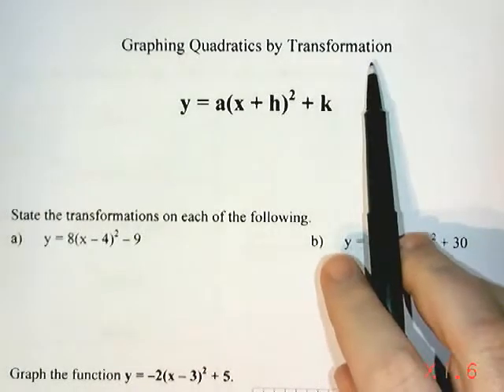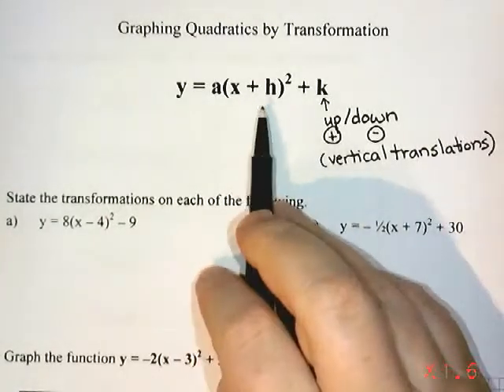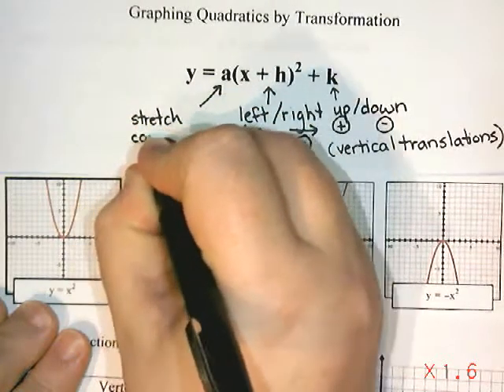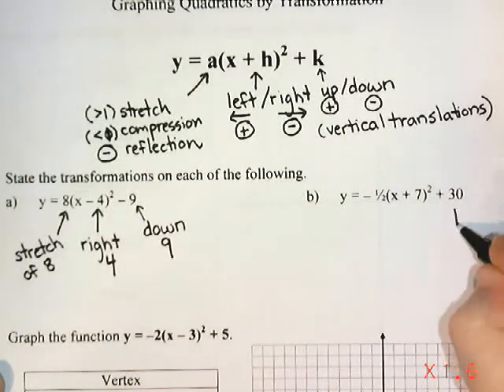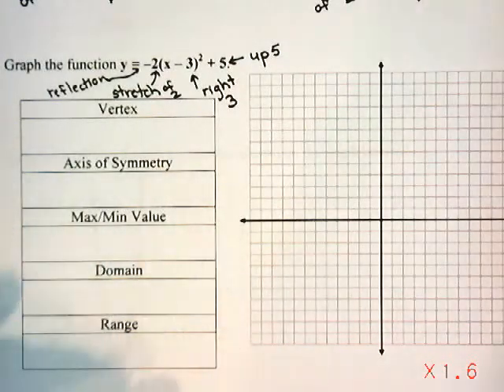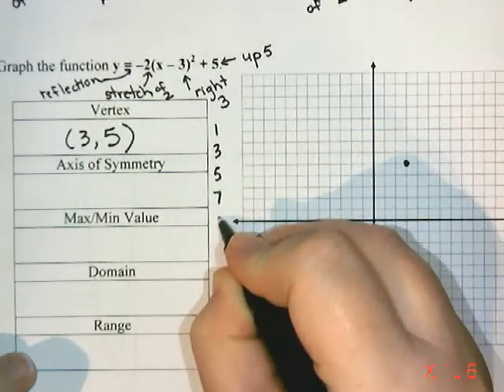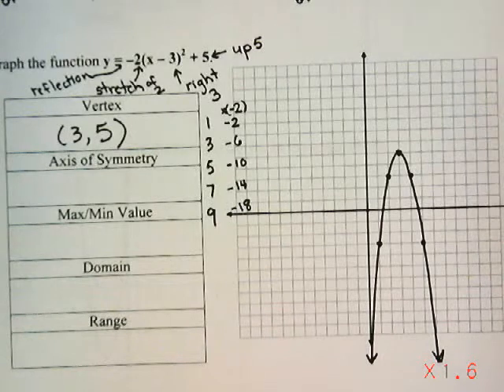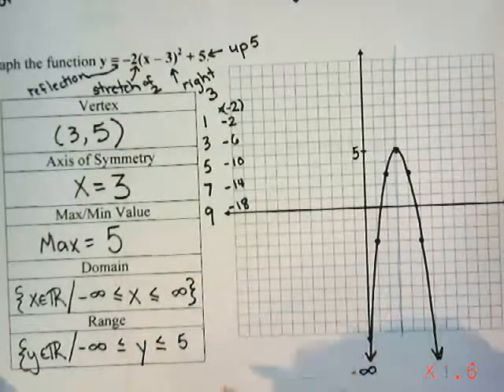Graphing Quadratics by Transformations - Part 1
Please complete the investigation before watching this video.  Part 1 of the lesson on Graphing Quadratics by Transformations.